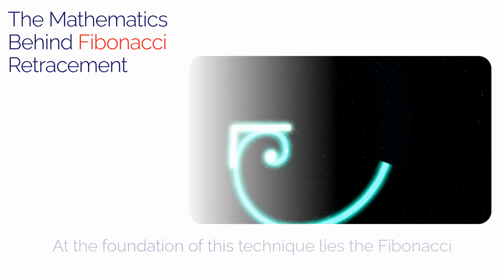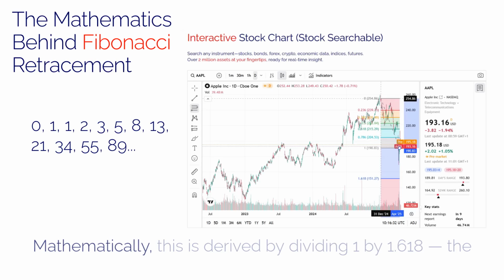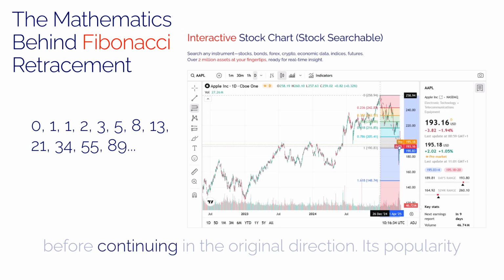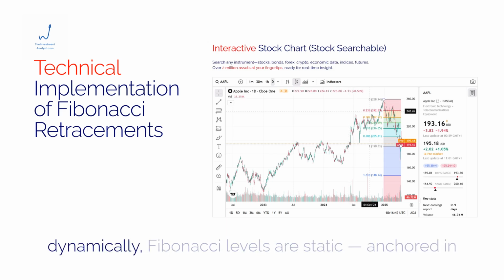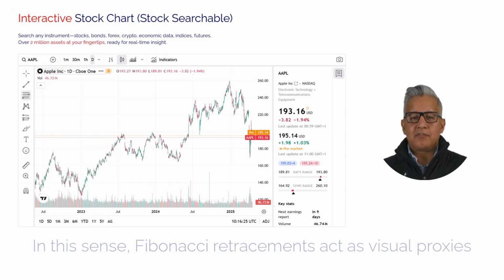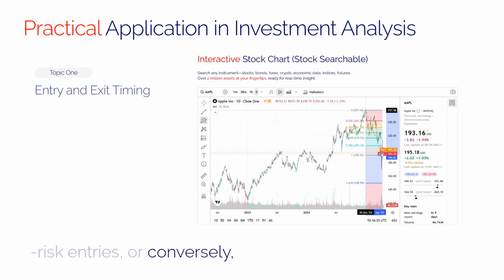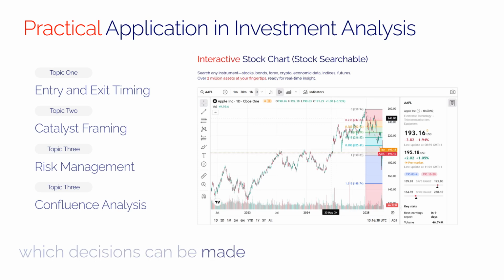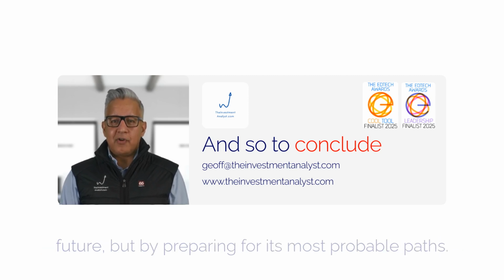The Fractal Pulse of Markets: Fibonacci & Analyst Insight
Fibonacci retracements help analysts identify price pivots, timing zones, and volatility structure. Learn how this tool aids technical analysis and integrates with institutional frameworks.

In this video:
• How Fibonacci patterns apply to stocks
• Real-world case study using market data
• Why technical tools still matter for serious investors

Timecodes:
00:00 Intro
00:00 Fibonacci Retracement: The Art of Forecasting in Investment Analysis
00:01:51 The Golden Ratio and Fibonacci Retracement Levels
00:04:04 Understanding the 61.8% and Other Fibonacci Retracement Levels
00:06:06 Fibonacci Retracement Applied to Apple Inc.
00:07:03 Effective Deployment of Fibonacci Retracement in Investment Analysis
00:08:22 The Effectiveness of Fibonacci Retracement and Its Practical Use